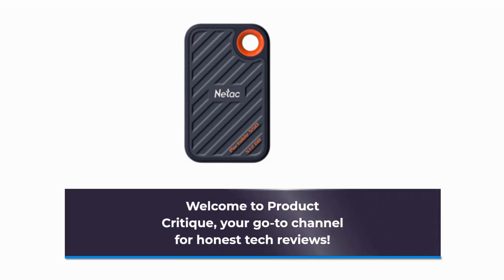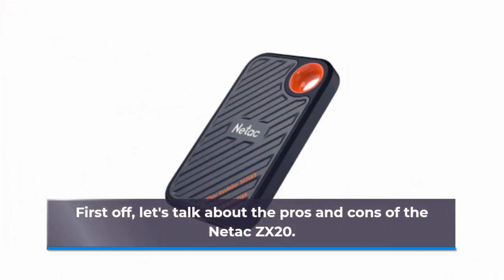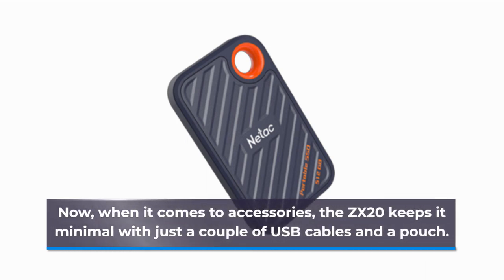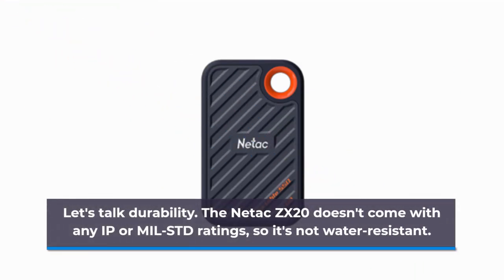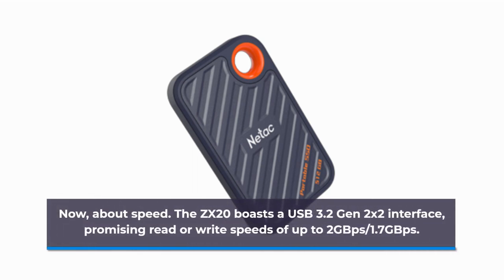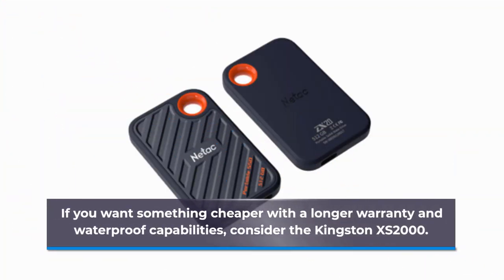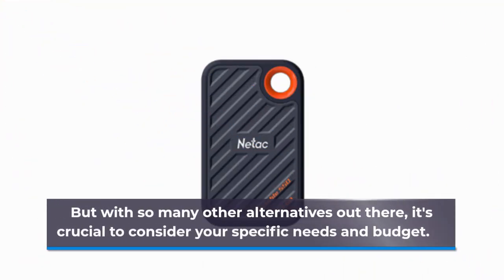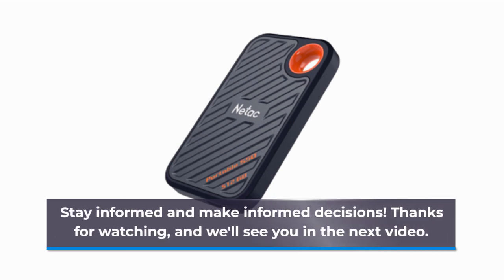Netac ZX20 Review | Unleash Extreme Speed!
Amazon Product Name : Netac ZX20

Welcome to our blazing Netac ZX20 review! In this video, we'll explore the world of lightning-fast external SSDs with the Netac ZX20. With its impressive read and write speeds, compact design, and durable construction, this portable SSD promises to elevate your data storage and transfer experience. Join us as we test its performance with large files, evaluate its compatibility with various devices, and discuss its data protection features. Whether you're a content creator, a photographer, or simply in need of extra storage for your work and multimedia files, this review will help you understand why the Netac ZX20 is a standout choice for fast and reliable data storage on the go.